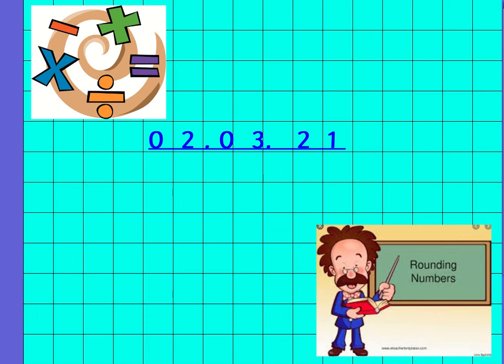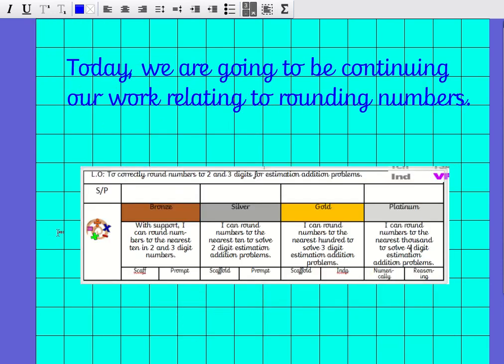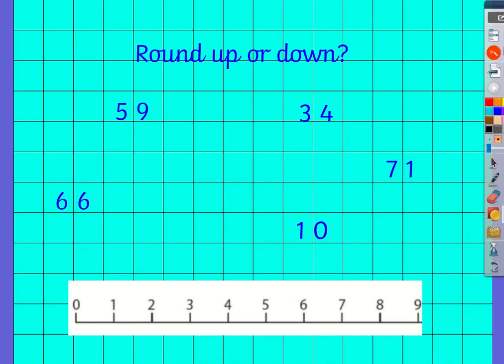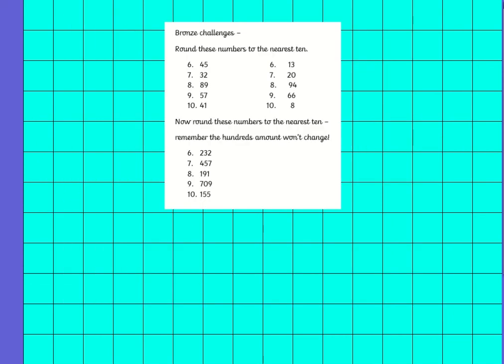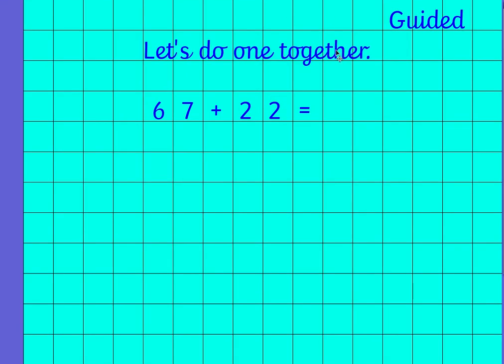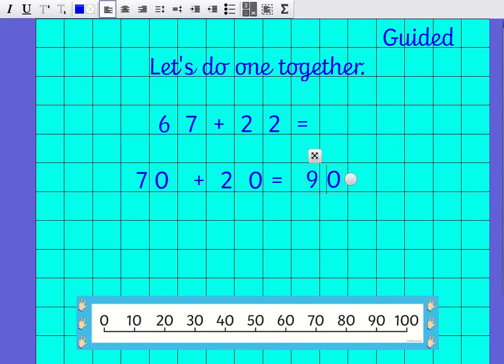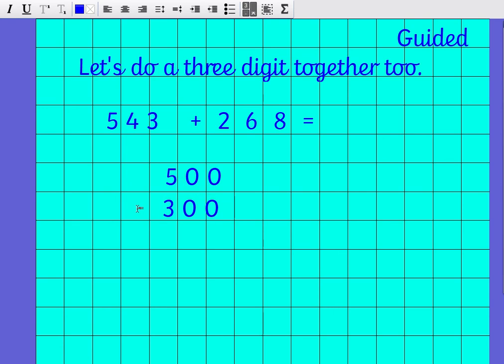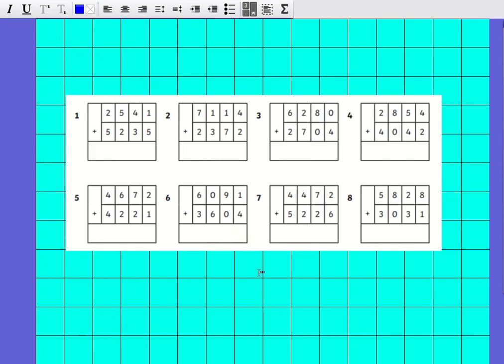Year 3 - Tuesday 2nd March 2021 - Maths